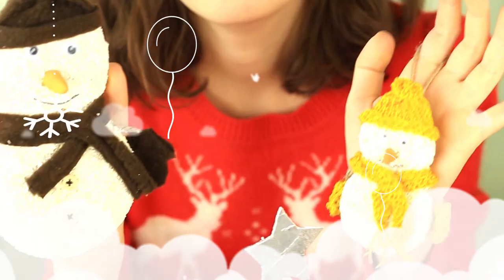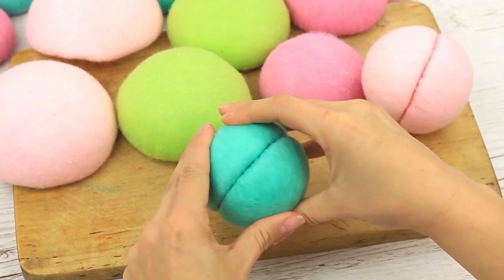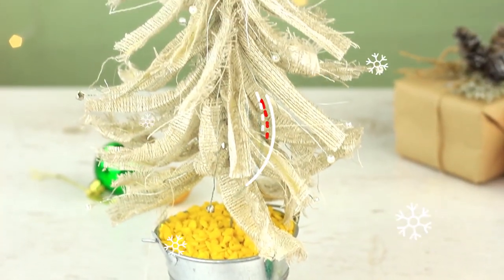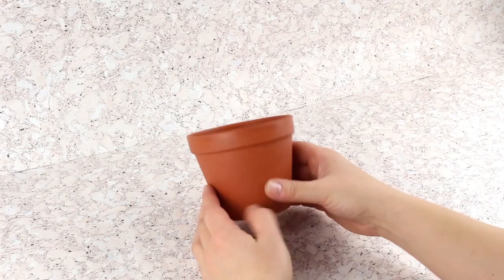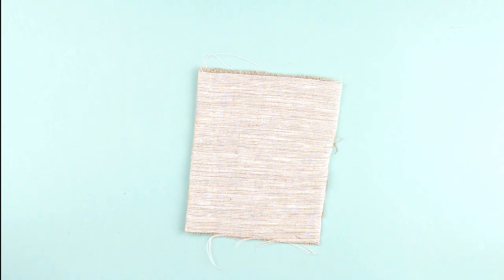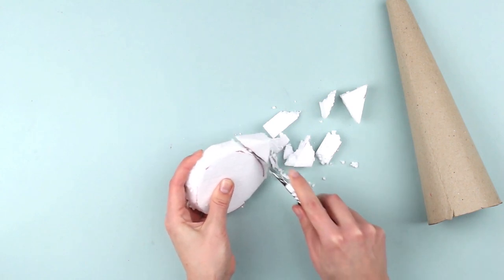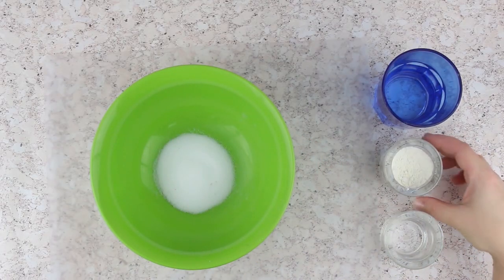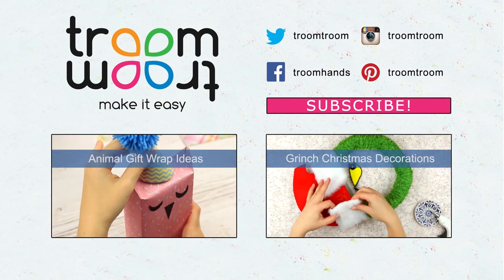7 DIY Mini Christmas Tree Ideas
How to make DIY Christmas tree. Today we’ll show you 7 smart decorative ideas. These amazing interior decorations will perfectly embellish your home in a unique and inimitable way!

Tools:
• Hot glue gun
• White glue
• Ruler
• Pencil
• Scissors
• Craft knife
• Cutting board
• Pliers
• Oven or microwave

Supplies:
• Square plywood 20”x20”
• Christmas baubles
• Wide strips of thick paper
• Double-sided tape
• Felt of different colors
• Elastic band
• Needle and thread
• Foam plastic bars

• Wooden stick
• Twine
• Sisal
• Small glass
• Dense fabric
• Cardboard
• Laces
• Bead strings or beads
• Embellishments
• Thin golden ribbon
• Golden and white acrylic paint
• Sponge

• Cardboard
• Foam plastic
• Linen
• Needle and thread
• Aluminum wire
• Kraft wire
• Sprigs

• Plastic flower pot
• Twine
• Plastic pocket
• Stick
• Aluminum wire
• Plaster of Paris
• Water
• Bowl for mixing
• Newspapers
• Natural moss
• Flour
• Salt
• Rolling pin
• Round shape cutter
• Golden acrylic paint
• Brush
• Golden transparent ribbons
• Dry orange slices and tangerine skins
• Embellishments

• Linen piece 8”x6”
• Polyester filler 4”x6”
• Cardboard template
• Decorative paper star
• Tailor’s marker or chalk
• Needle and sewing thread and embroidery thread
• Steel wire – 12”

• Linen piece or strips of ½” wide
• Decorative stones
• Thin double-sided tape (2/8”)
• Beads
• Kraft wire
• Steel wire – 8”
• Star template
• Foil
• Decorative metal pail
• Foam plastic

• Walnut shells
• Twine
• Dense fabric
• Polyester filler
• Laces
• Embellishments
• Silver paint
• Sponge

• Salt
• Flour
• Bowl for mixing
• Water
• Spoon
• Rolling pin
• Snowman template
• Fork
• Embellishments (sewn wooden buttons, plastic beads)
• Toy eyes
• Brush
• Twine
• Black  nylon thread
• Newspaper
• Egg shells
• Orange gouache of acrylic paint
• Fleece of knitting fabric
• Knitting yarn of the fabric color
• Knitted scarves and caps